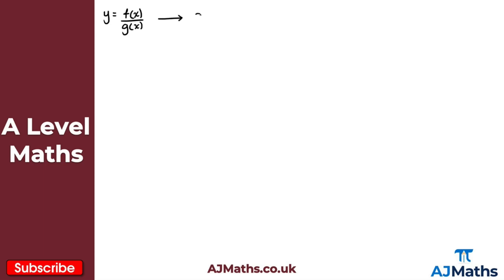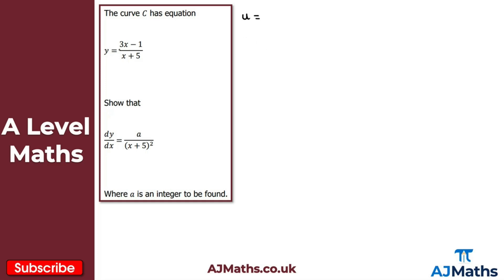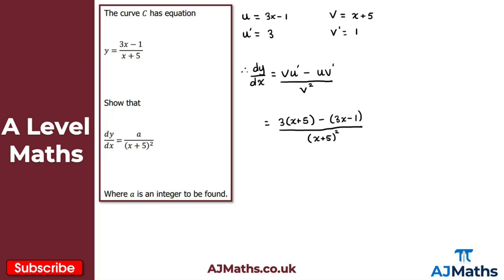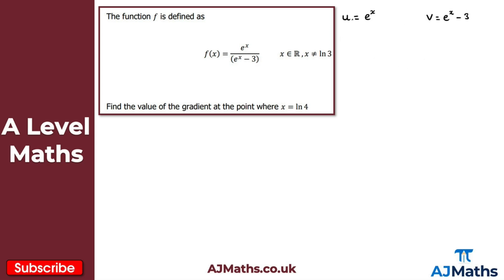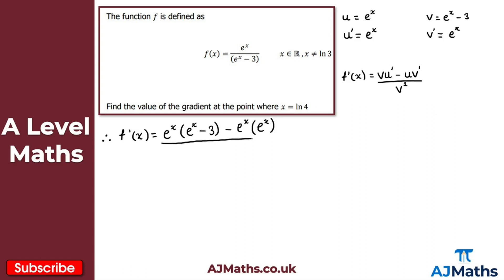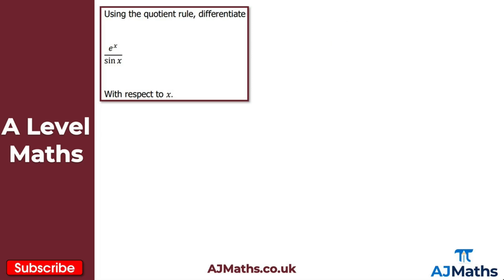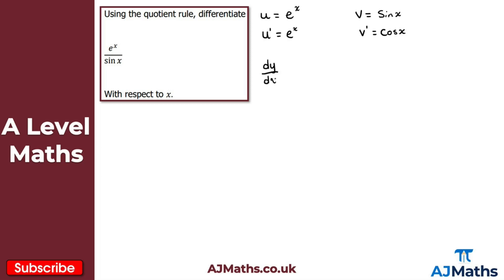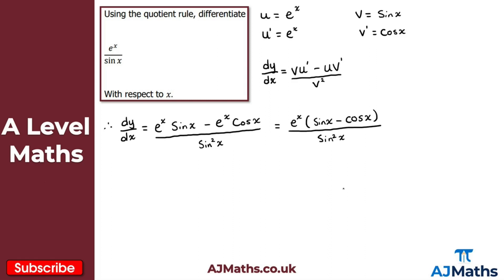A Level Maths | Pure - Year 2 | Quotient Rule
In this video we take a look at the Quotient Rule for differentiation.

In the next video we are going to take a look at the Product Rule.

Circles -
Trigonometric Ratios -
Trigonometric Identities and Equations -
Vectors -

Introducing the Quotient Rule - 00:00
Question 1 - 02:13
Question 2 - 05:12
Question 3 - 10:11